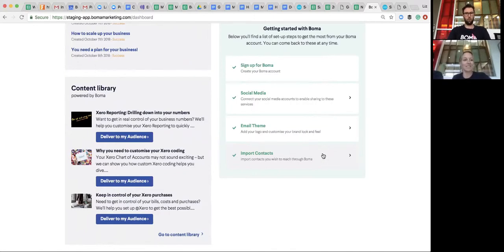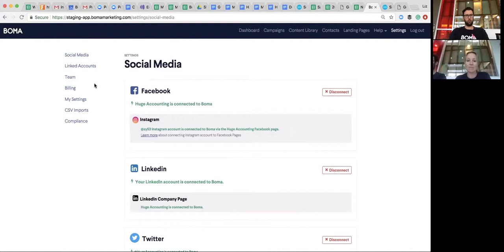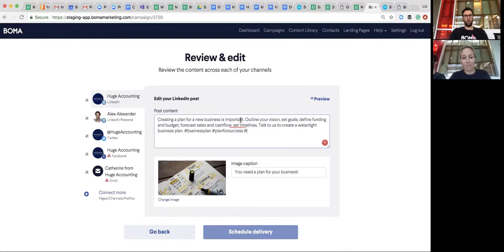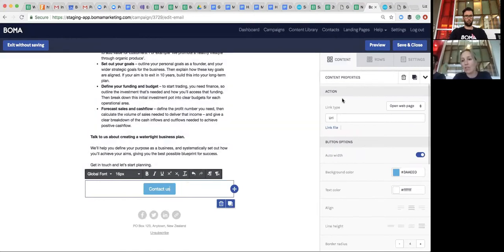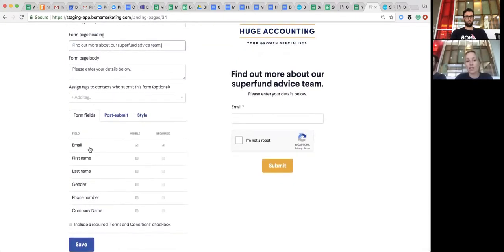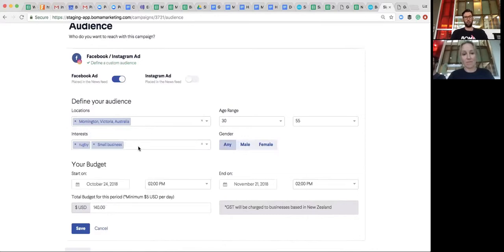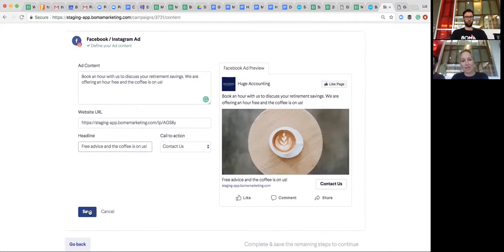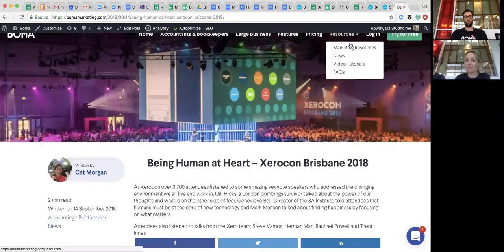BOMA Live Demo 24th Oct 2018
We'll show you how easy it is to send emails and create social posts using BOMA. BOMA takes the time, cost and complexity out of marketing for your business.